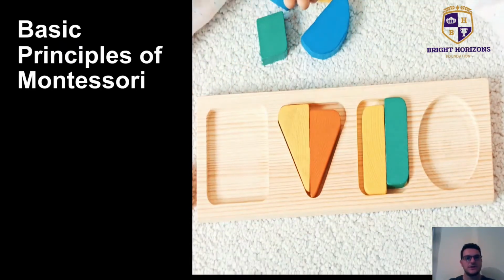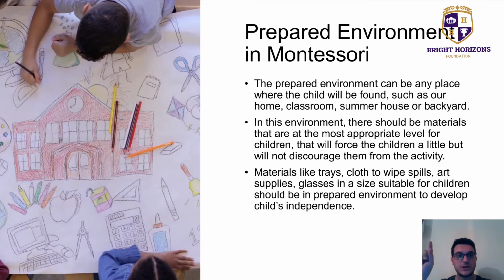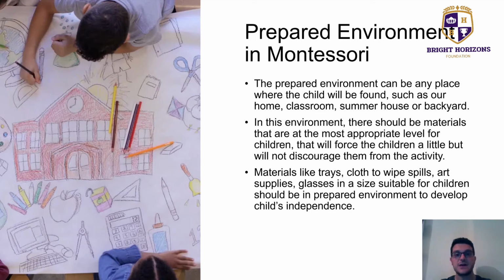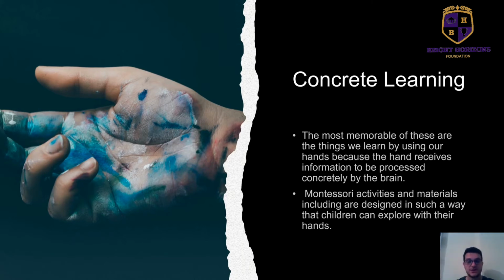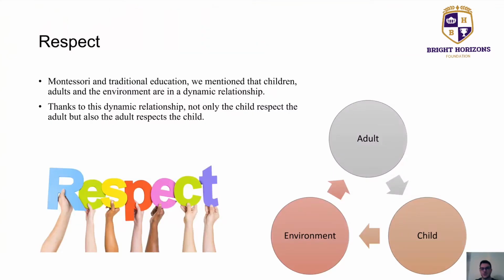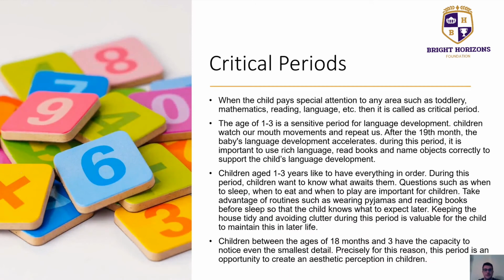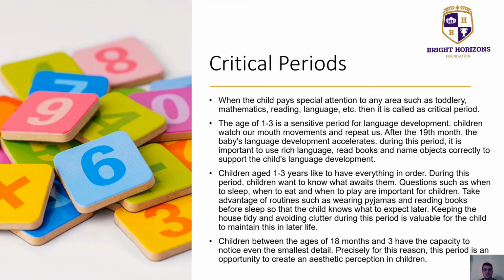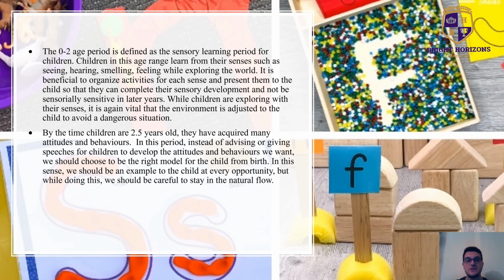Fundamentals of Montessori Education | Basic Principles of Montessori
Learn About The Principles Of Montessori Education And How It Can Help Educate Young Children.

🥇100% FREE ONLINE COURSES

⭕Montessori Method of Education -
     Basic Principles of Montessori

⭕Montessori Teaching - Fundamental Concepts & Principles
     free online certification course :

Publisher: İlbey UÇAR
Source     :  Alison

Upon successful completion of this course, you will be able to:

• Discuss essential methods required for Montessori education.
• Explain how to prepare an environment where the child can learn with more curiosity and desire.
• Outline the main purpose of Montessori activities and how they can help educate children with a holistic mind.
• Summarize how to set up a Montessori home where child-friendly areas can be created in all areas of the home.
• Describe the best elements of the Montessori approach in establishing rules for Montessori education.
• Discuss the goal of emotional education for children and how it can help them express themselves.
• Summarize how mathematical skills can be developed in early childhood.
• Explain how children should use screens or any electronic media at a young age.

In this free online course, In this free online course, learn about essential methods required in Montessori education.

In this course, we will briefly introduce Montessori education for children and the essential methods required for Montessori education for young children. Then we will talk about teaching emotions to children, Montessori mobiles and activities as well as how to set up a Montessori home for children. We will then learn about some of the best elements of the Montessori approach to establishing rules for Montessori education.

⭕OUR EDUCATIONAL WEBSITES ♾
zac zee engineering education

DESCRIPTION :

In this course, Montessori Method of Education, we will briefly introduce the history of Montessori education for children and its principles. We will talk about preparing an environment in which the child can learn with more curiosity and desire. Then we will explore the concept of concrete learning, observation and independence in children's education. Are you wondering what Montessori mobiles are and how they can help introduce babies to Montessori from the beginning? We will explore all types of Montessori mobiles in detail. In addition, we will discuss the main purpose of Montessori activities and how they can help educate children with a holistic mind.

The course will then explain how to set up a Montessori home where child-friendly areas can be created in all areas of the home. Would you like to know what critical issues should be considered when designing a Montessori home? We will discuss this in detail. Next, we will learn about some of the best elements of the Montessori approach to establishing rules for Montessori education. In addition, we will explore how setting limits for children from an early age develop a conscience that influences their future behaviour. We will then look at the teaching of emotions to children and their importance. In addition, we will also explore the goal of emotional education for children and how it can help them express themselves.

This course will also help us find the easiest and shortest way to prevent tantrums in children and find solutions to these problems. Want to know how children are exposed to more stimuli in the virtual environment than they can handle? We will explore how children should use screens or other electronic media at a young age and what precautions should be taken. Next, we will look at screen time and cognitive development. This course is ideal for anyone who wants to learn about the importance of Montessori education and wants to begin their career as a teacher of young children. So, why wait? Start your learning journey today.

I cannot give assurance to earn the same as what I earned, because the result always depends on your ethic, hard work, and dedication. Grab the knowledge and do the job in your own way to get better results.